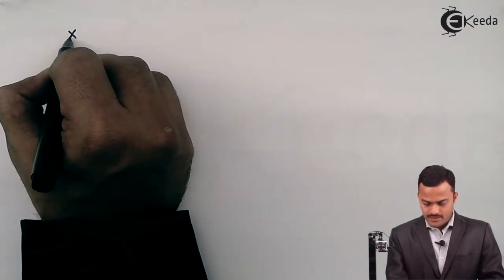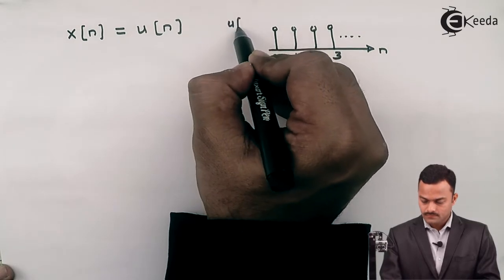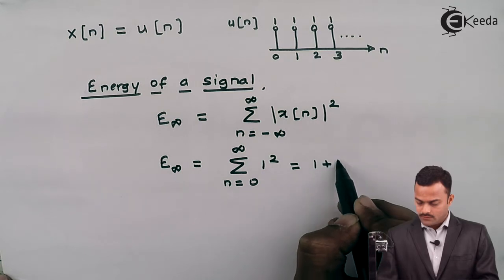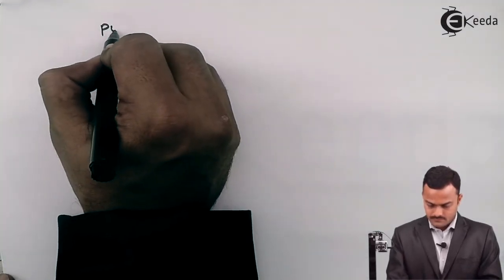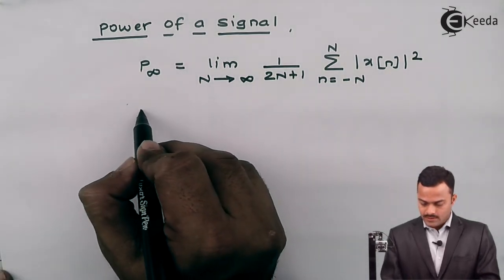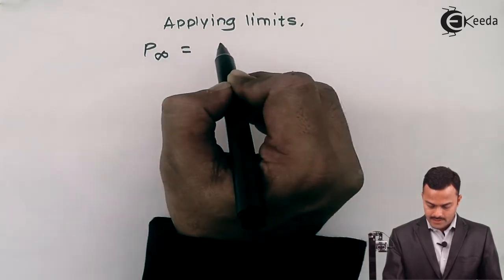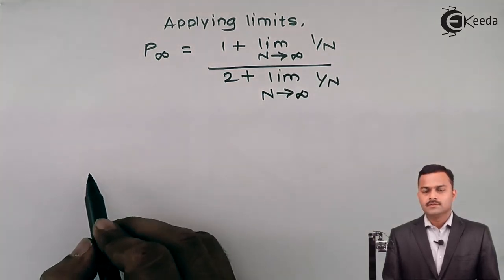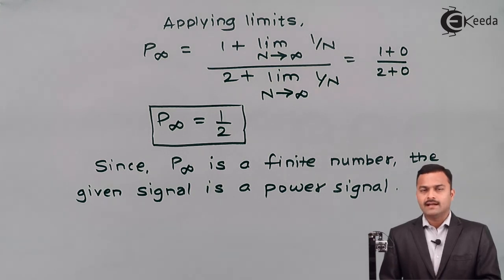Energy Signals and Power Signals (Problems) - Representation of Signals - Signals and Systems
Video Name - Energy Signals and Power Signals (Problems)

Chapter - Representation of Signals

Watch the video lecture on the Topic Energy Signals and Power Signals (Problems) of Subject Signals and Systems by Professor Hemant Jadhav. Watch the Complete lecture on Engineering Academics with Ekeeda.

Happy Learning.